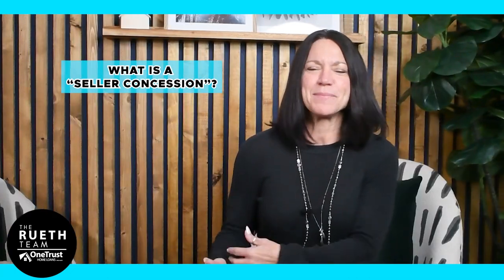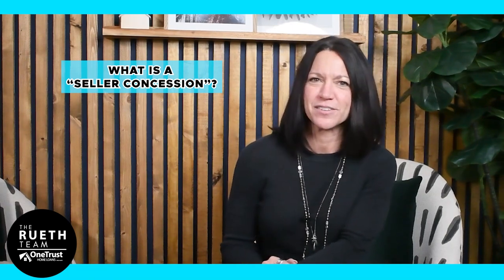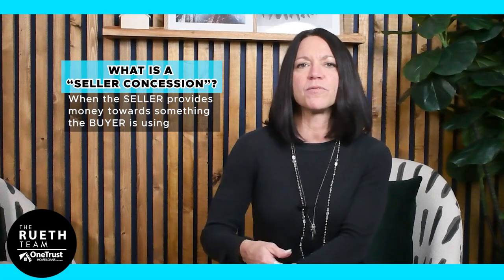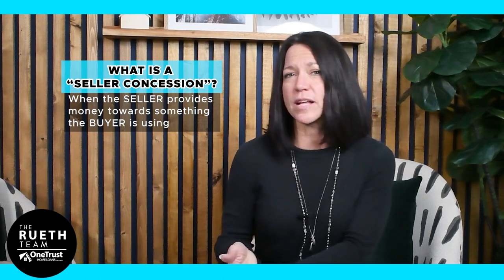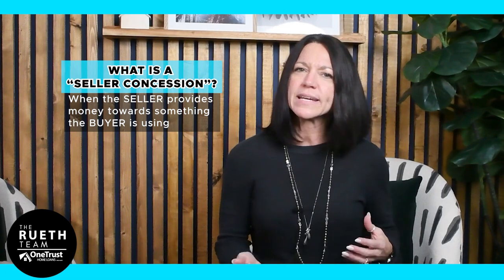What Are Seller Concessions? | Seller Concessions EXPLAINED in Today's Market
What are seller concessions and how do they make sense in today's real estate market? Homebuyers have more negotiating power in today's real estate market, than they've had in the last 2 years! Today, buyers can get seller concessions towards inspection items, closing costs and even toward an interest rate buydown!

0:00  Intro
0:37 What is a seller concession?
1:27 Seller concessions during inspection
1:50 Seller concessions to buy down the interest rate
2:41 What are temporary rate buydowns?
4:06 Using seller concessions  to permanently buy down the rate
4:30 Why you should take advantage of seller concessions TODAY

Nicole Rueth
The Rueth Team Powered by OneTrust Home Loans
750 W Hampden Avenue, Suite 500
Englewood, CO 80110

CalCon Mutual Mortgage LLC, dba OneTrust Home Loans is an Equal Housing Lender NMLS #46375; 3131 Camino Del Rio North Suite 1680, San Diego, CA 92108. For more licensing information visit
This information is to inform the real estate industry only and is not to be provided to consumers. All products are not available in all states. All options are not available on all programs.
All programs are subject to borrower and property qualifications. Rates, terms, and conditions are subject to change without notice.